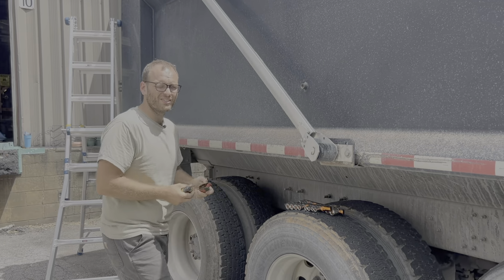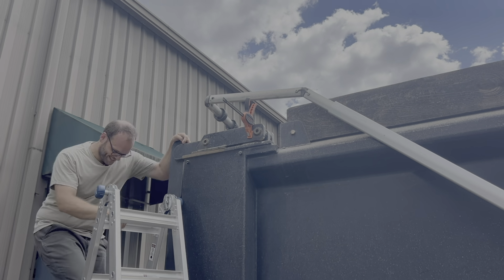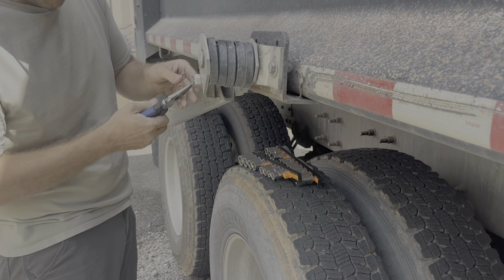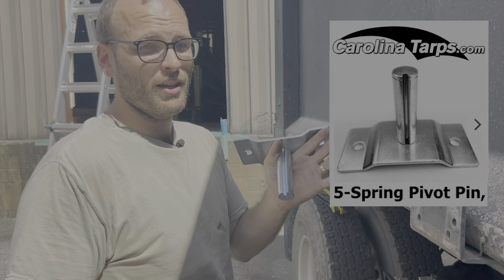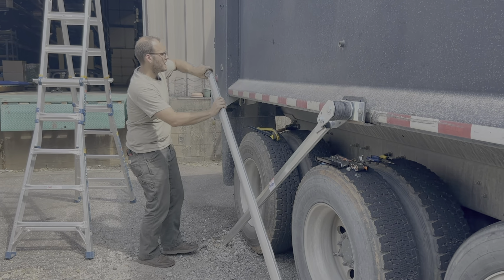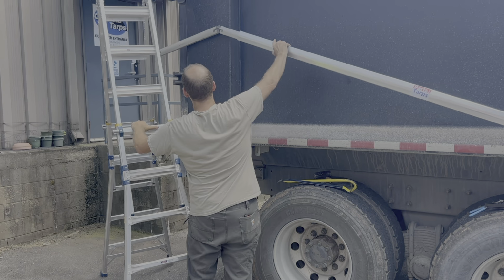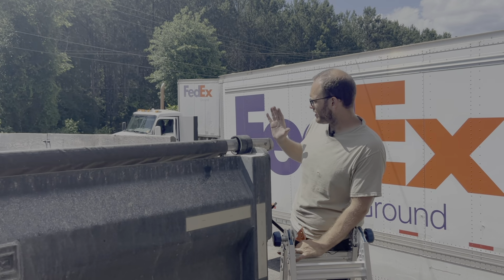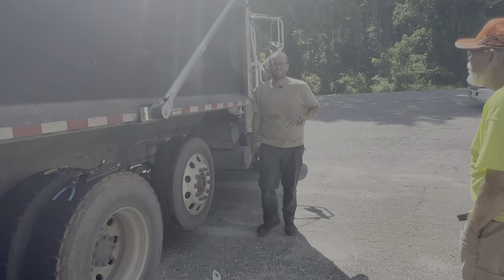Replacing a Tarp System Lower Arm | Carolina Tarps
A customer came in today with a broken side arm for his 5-Spring Aluminum front to back tarping system. All he needed was a new pivot pin and lower arm. In this video we show you how to safely remove and replace a broken lower arm. We disassembled the 5-Spring lower arm and pivot pin, replacing it with our new shiny parts. If you need parts and tarps, you can find everything in this video on our website below. You can also call our helpful customer service team to make an order or ask any questions.